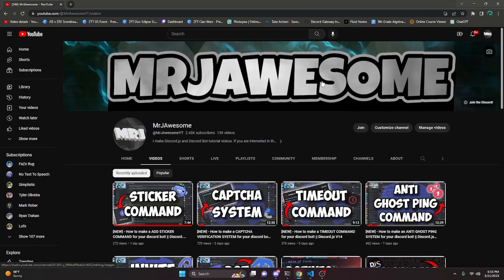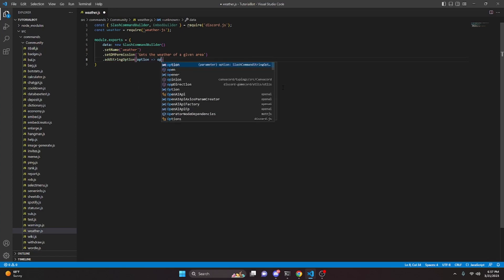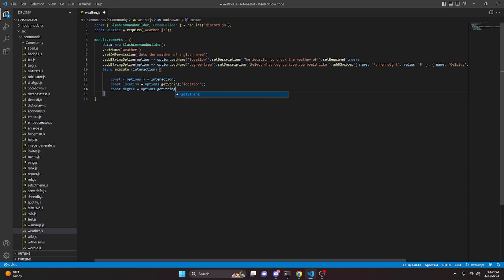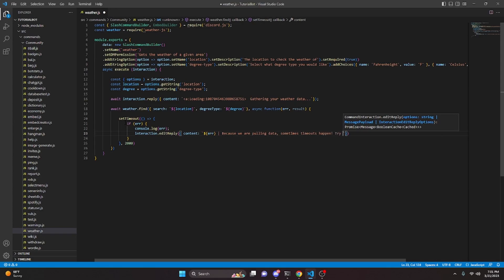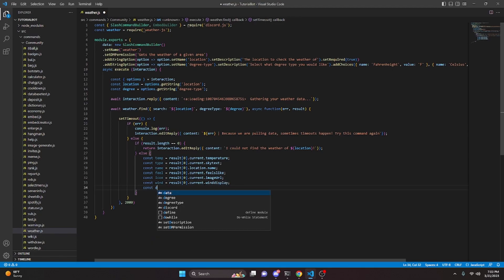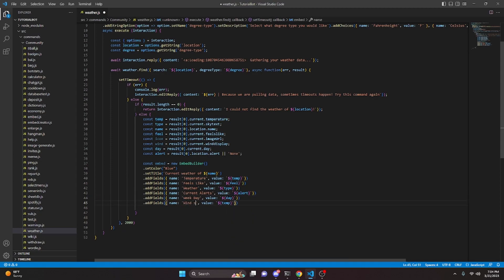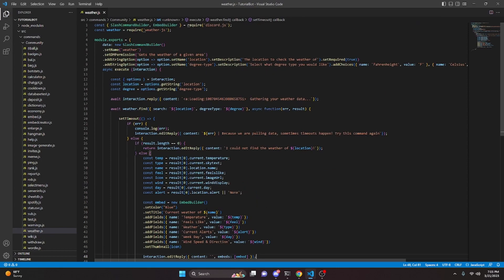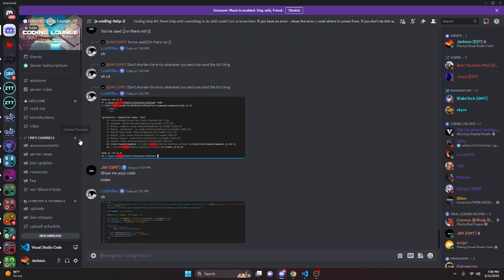[NEW] - How to make a WEATHER COMMAND for your discord bot! || Discord.js V14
This is how you can make an advanced weather command for your discord bot!